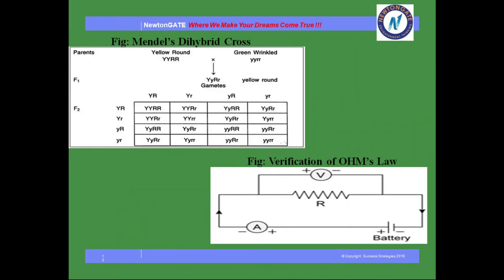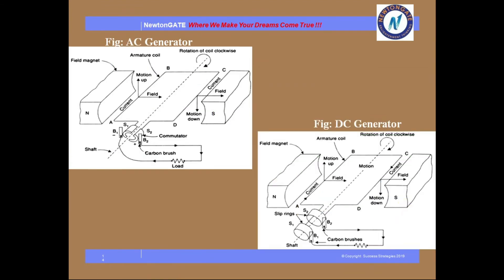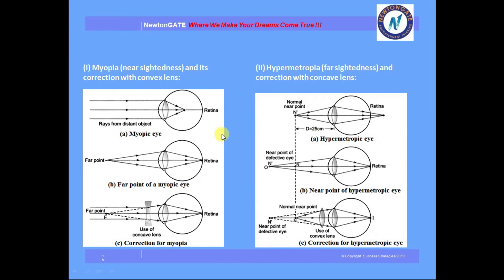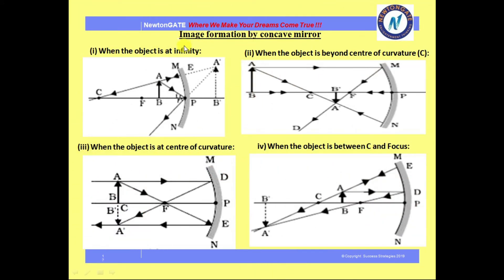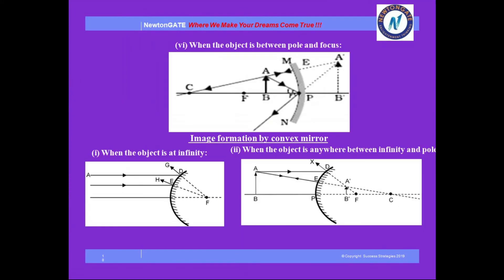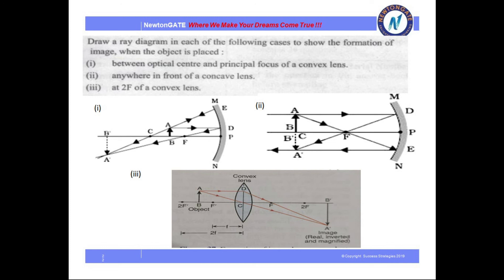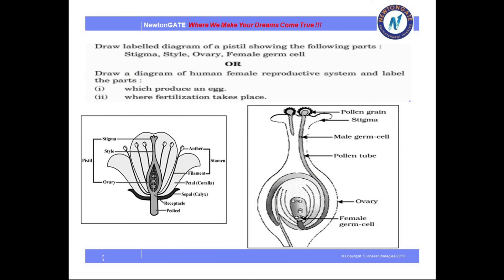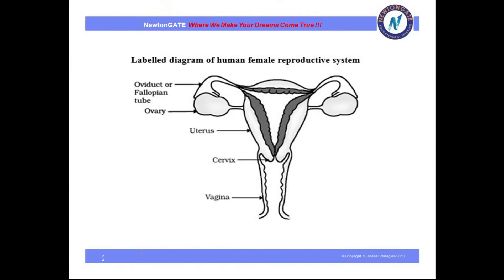How to Draw Biology Diagrams for 100% Score? Important Diagrams Of Class 10 CBSE Biology -NewtonGATE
CBSE Class 10 | Most Important Diagrams | Board Exams | NewtonGATE